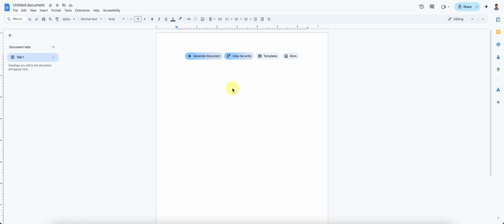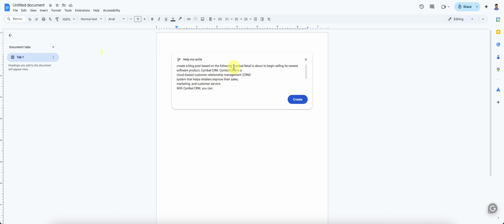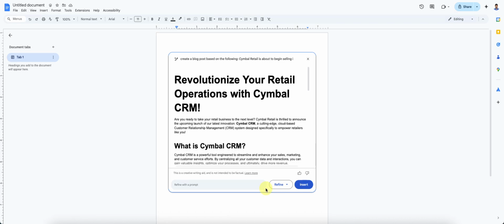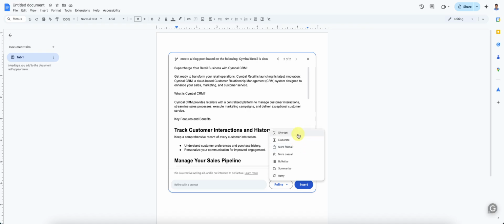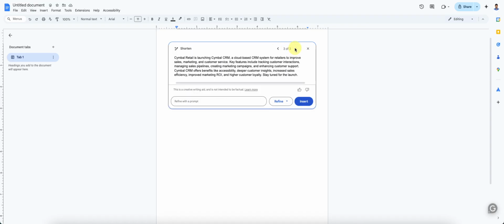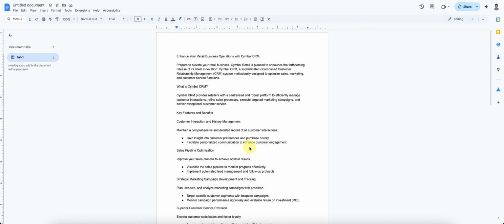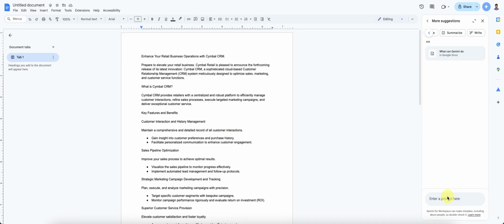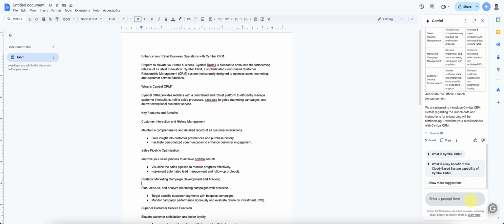Google Docs AI Writing Tool Overview | Help Me Write in Action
In this video, I give you a hands-on overview of the “Help me write” AI feature available in Google Docs for Google Workspace users. Learn how to unlock AI-powered writing assistance for faster, smarter document creation.